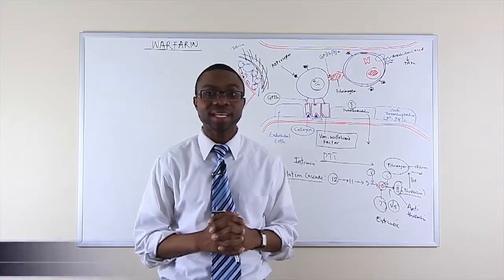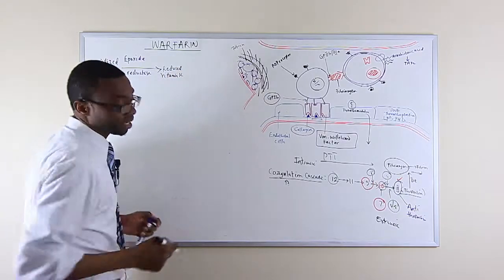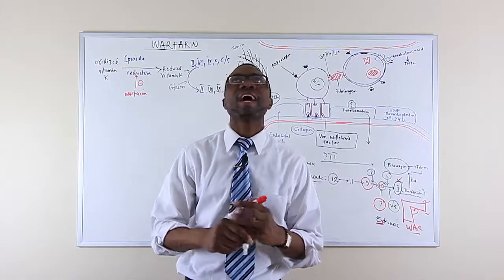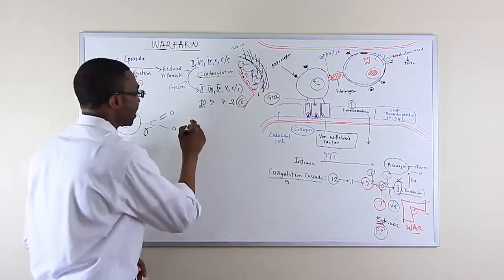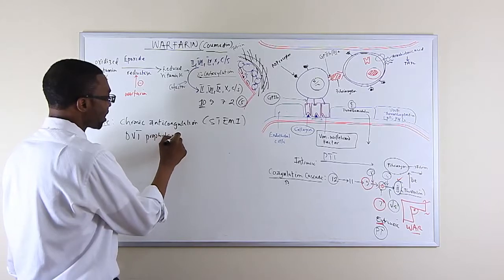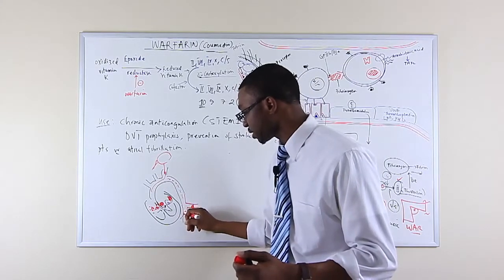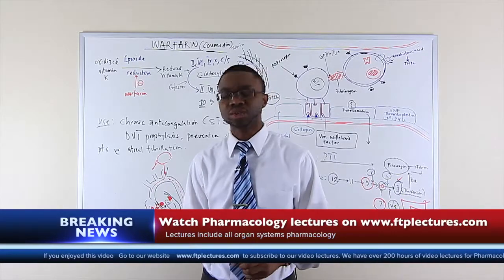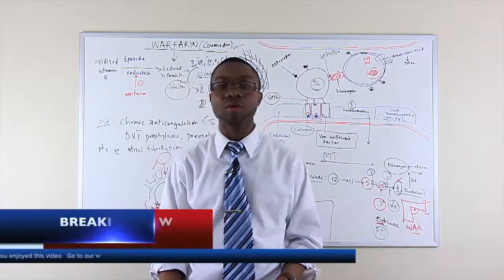Warfarin drug Pharmacology